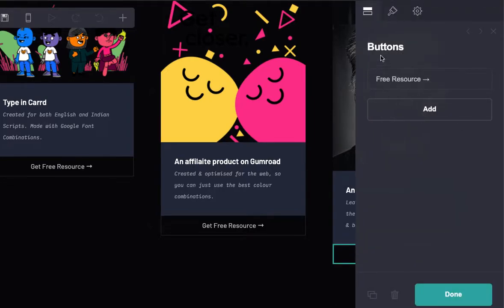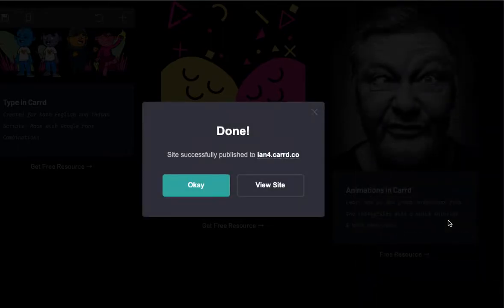How to Use Carrd for a Marketplace: (Ideal for an Affiliate Marketplace or Member Directory)